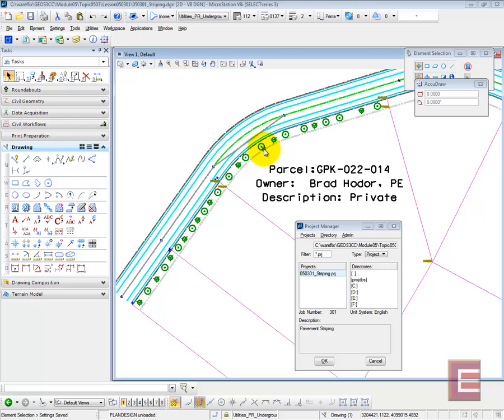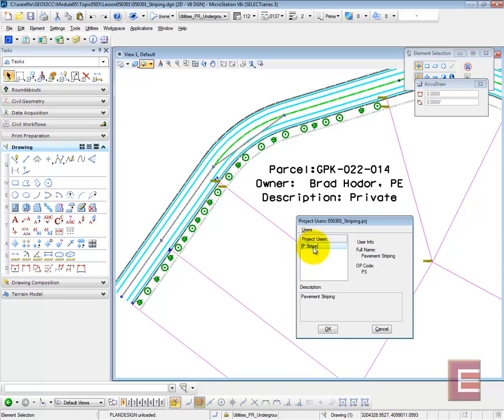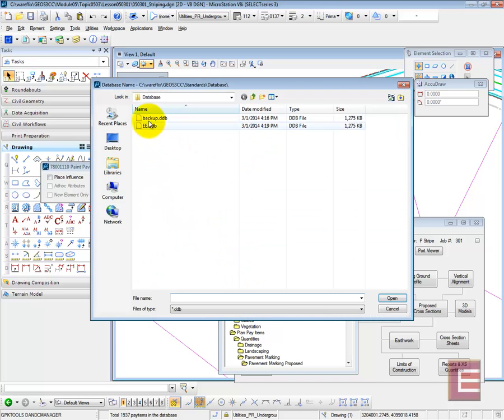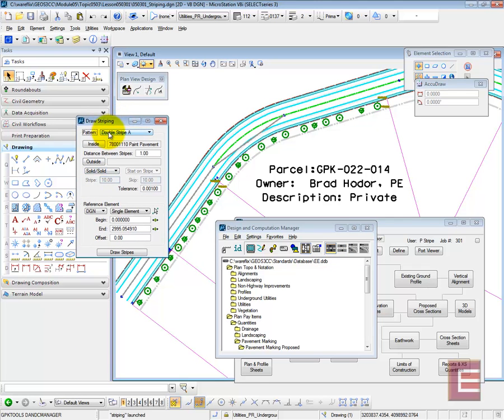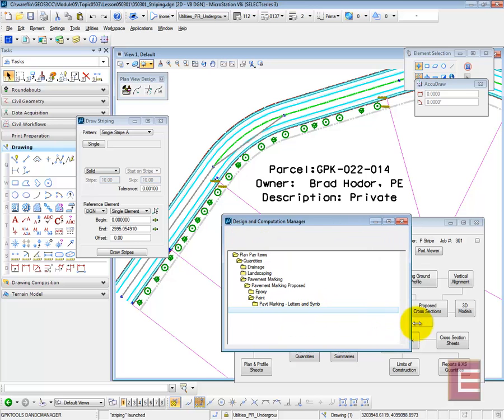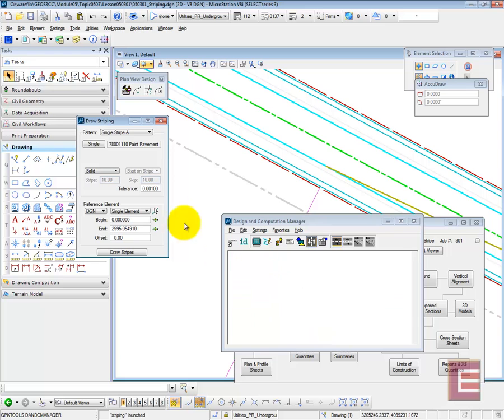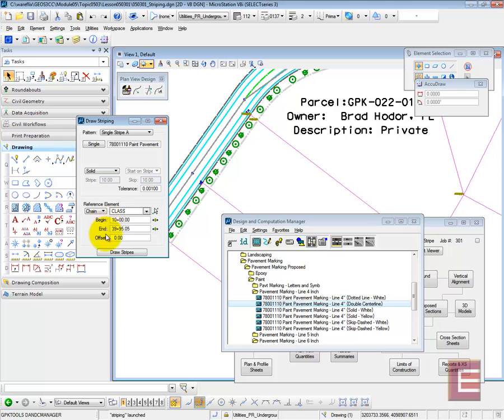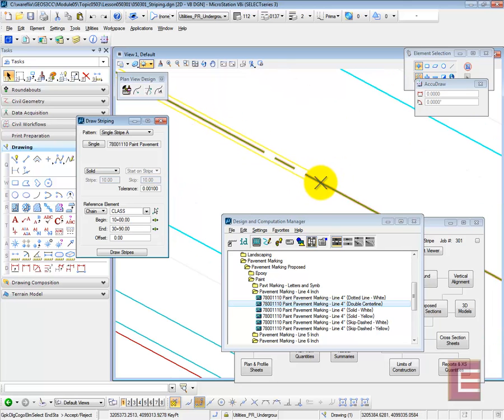GEOPAK Parking Striping (GEOS3CC 050301)